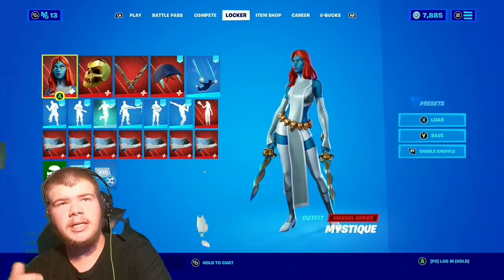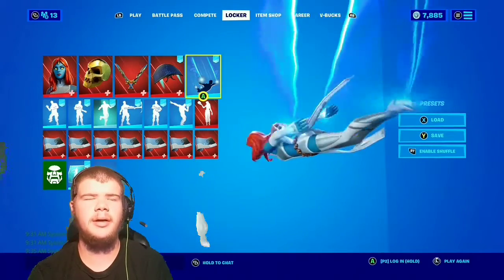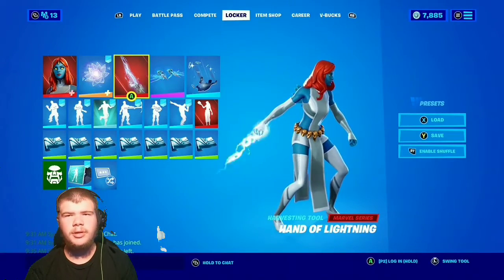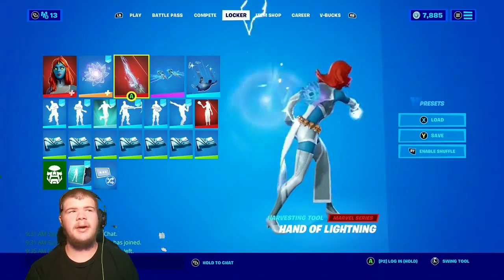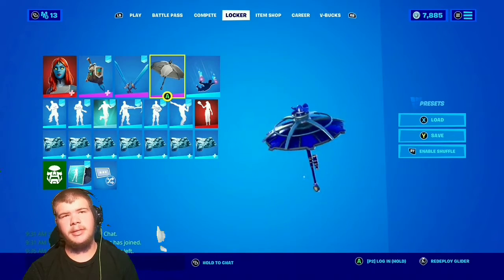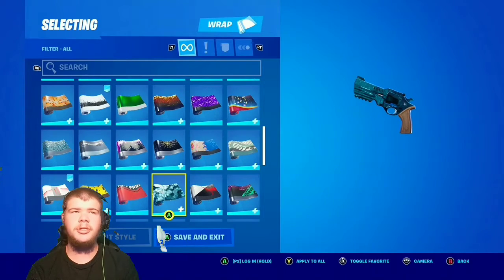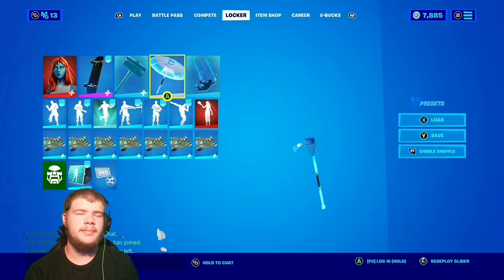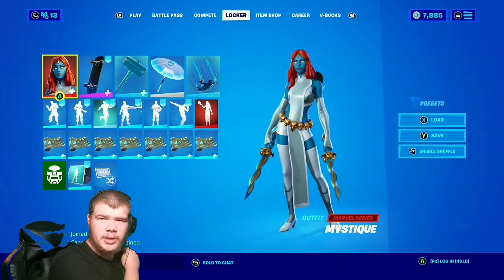Top 5 BEST Combos For MYSTIQUE